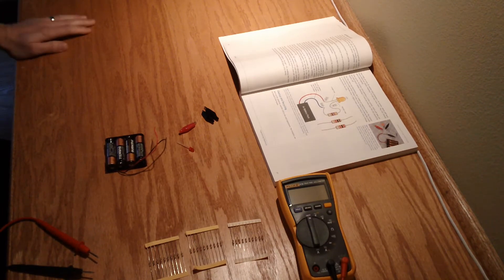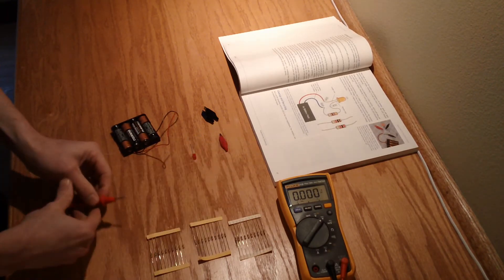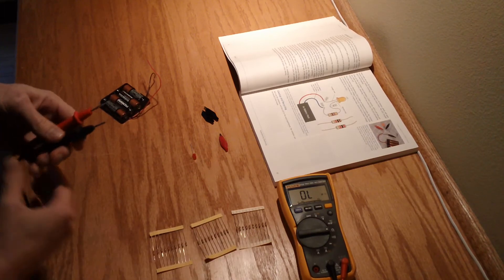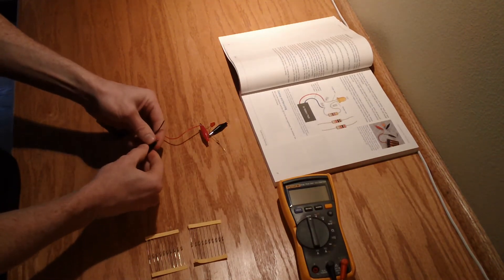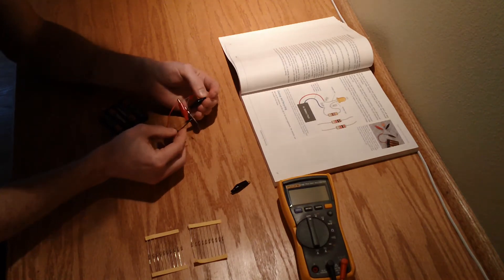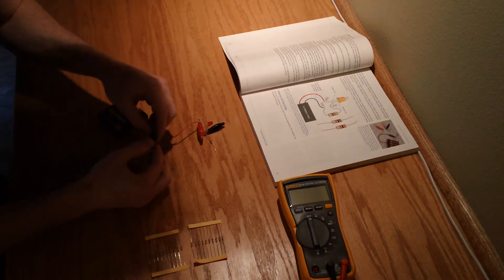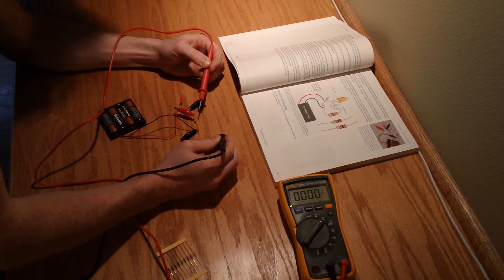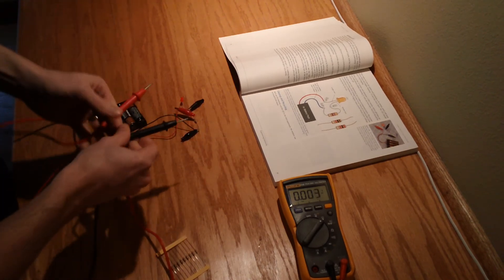Make: Electronics - Experiment 3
This experiment explores creating series circuits consisting of an LED and a few different values of resistors, in an effort to see what impacts changing the resistance has on the brightness of the LED.